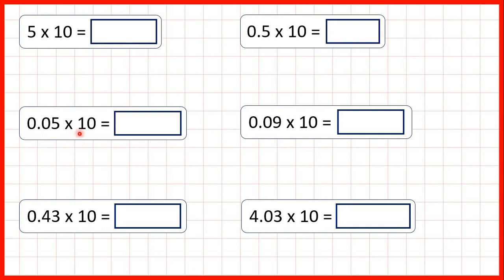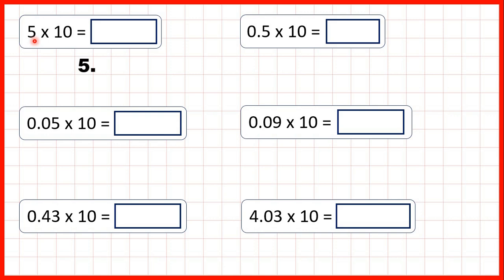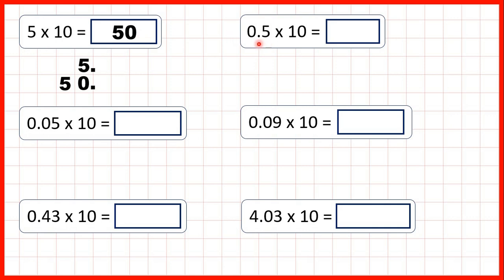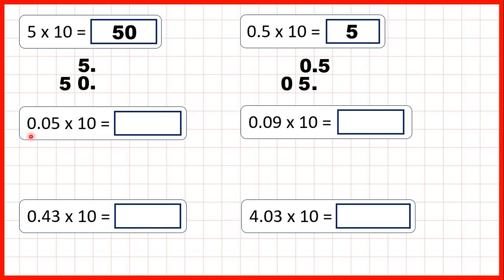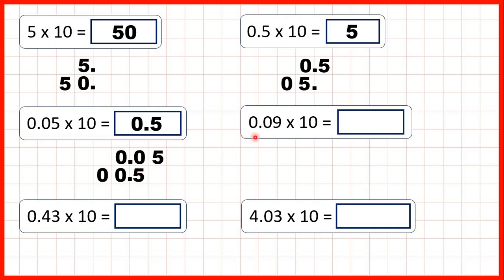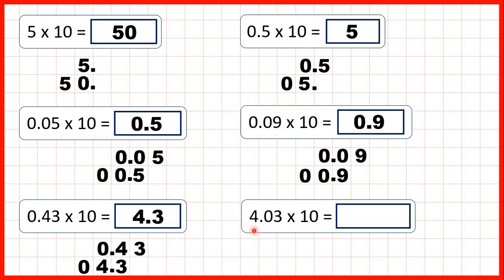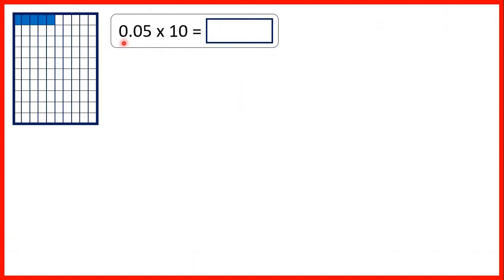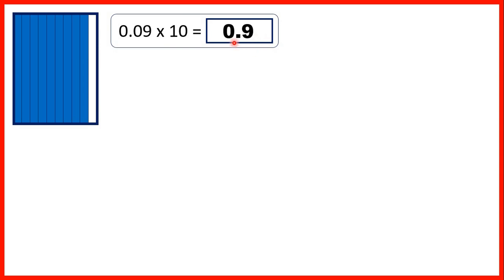Multiply numbers with hundredths by 10 | Decimals | Year 4